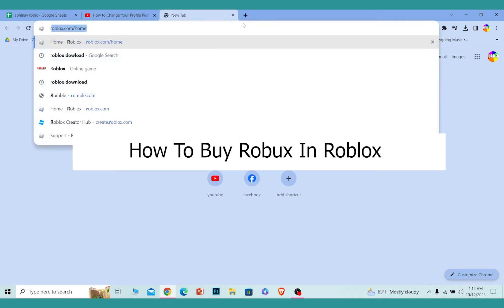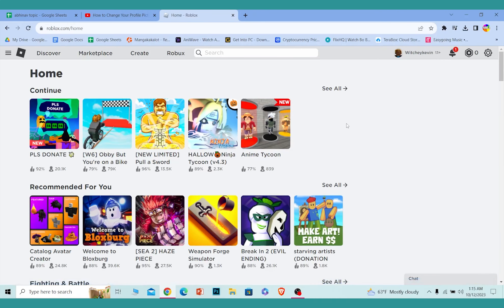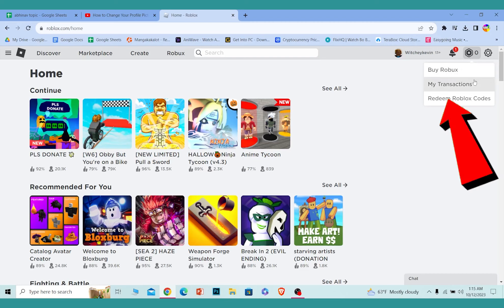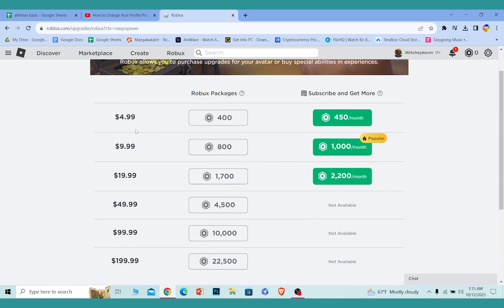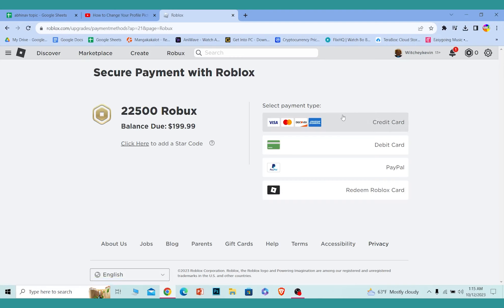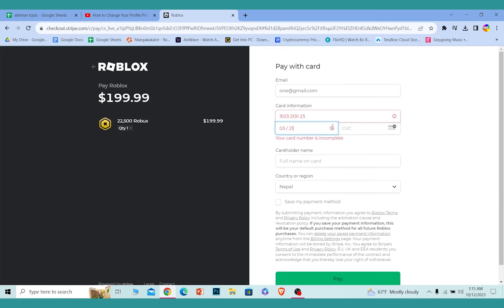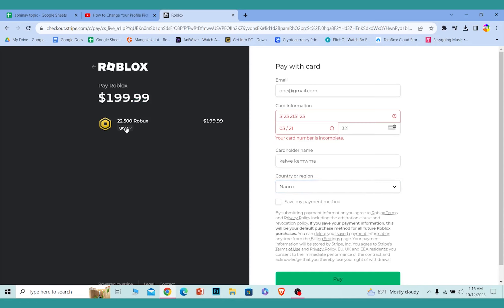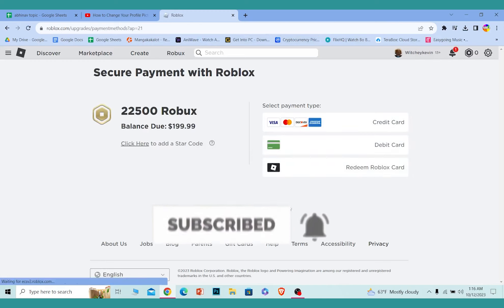How To Buy Robux In Roblox (EASY!)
This video walks you through the step by step process of how to Buy Robux In Roblox. Watch the video till the end and learn the steps in detail.